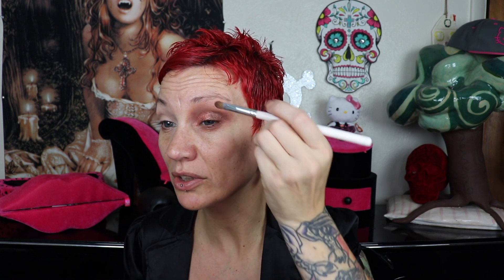What would a square wear? Neutral eye makeup tutorial using Juvia's Place Nubian 3 Coral palette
Much to my surprise, there were quite a few people, both online and in person, who expressed an interest in "What would a square wear?" looks.  You have brought it to my attention that many of you would be more willing to try following an eye makeup tutorial if it were a more neutral eye look with a "basic bitch" palette.

So, here it is; What would a square wear? #2, using the Juvia's Place Nubian 3 Coral Palette.  Juvia's Place is an affordable indie makeup brand that produces high end quality eyeshadow palettes that are blendable and pigmented.  You can purchase Juvia's Place at Ulta and on their website.

Juvia's Place is on sale frequently both at Ulta and on their website.  If you are patient, you can almost always get a good deal.

Thank you so much for your support.  It is my intention to teach my people how to use makeup in ways that work for them, and also which brands best fit their needs.  I love you guys.

Juvia's Place Nubian 3 Coral Palette @ Ulta